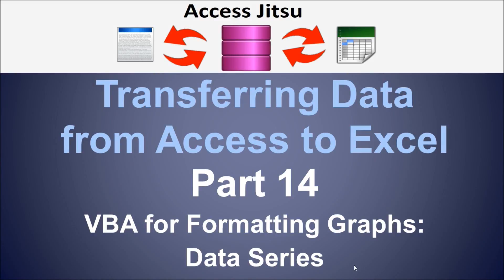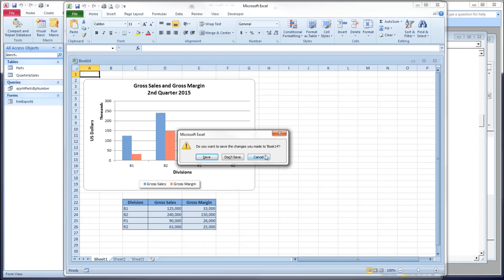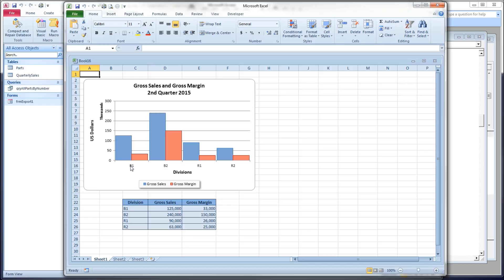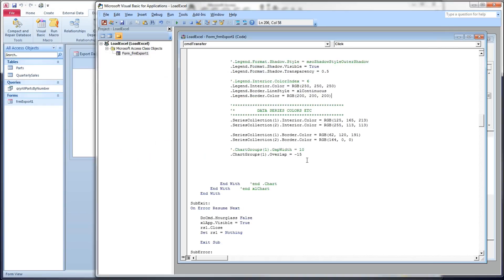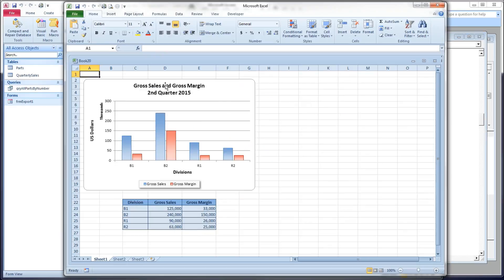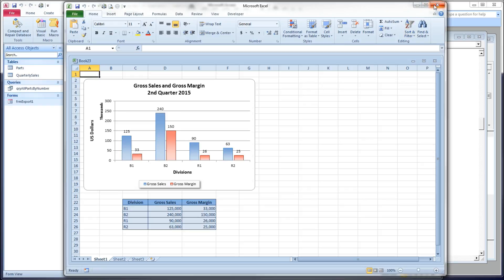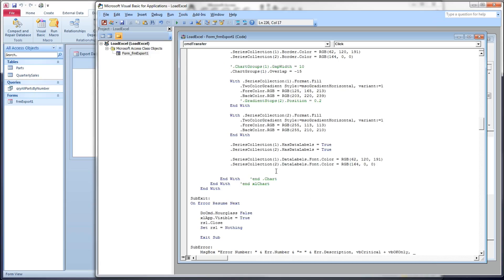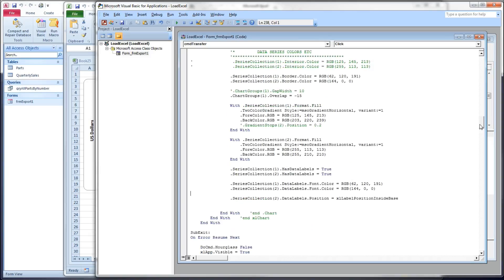Exporting Data from Access to Excel Part 14: Formatting Graph Data Series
Formatting Graph Data Series

Some customers are comfortable manually exporting data from Access to spreadsheets.  However, many will want that 'magic button' that does it for them.  When you need a button, it's time to transfer data via VBA.

In this video, we will use Access to control Excel.  We will produce an Excel spreadsheet that contains a graph using VBA in an Access database.  We will discuss VBA to format the data series in our clustered column chart.